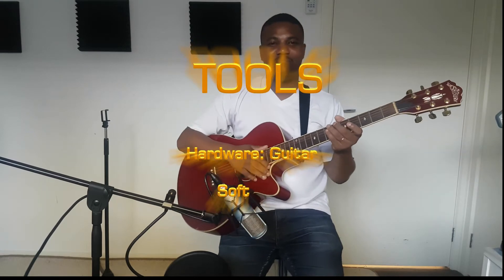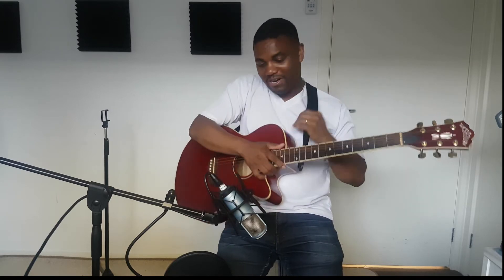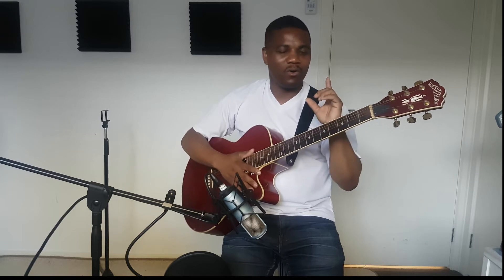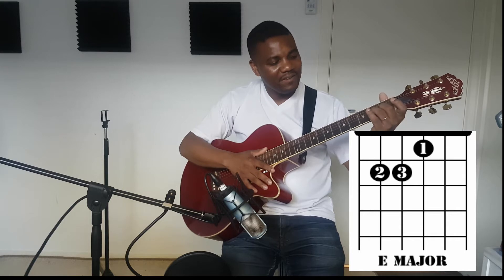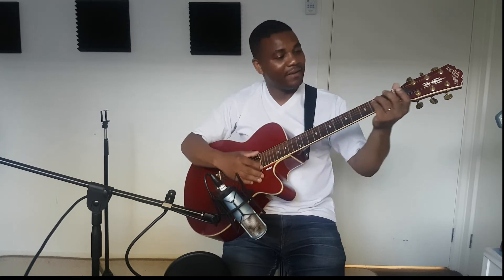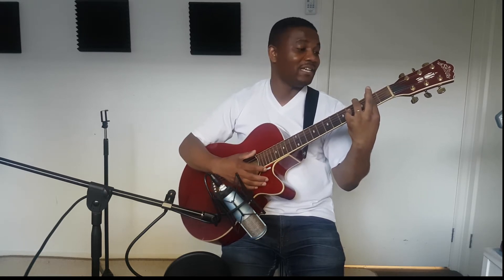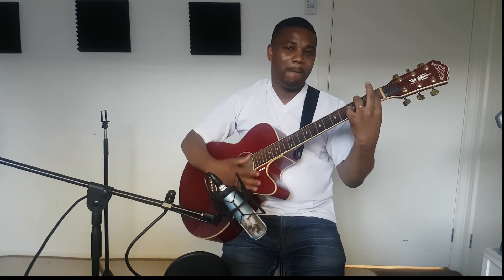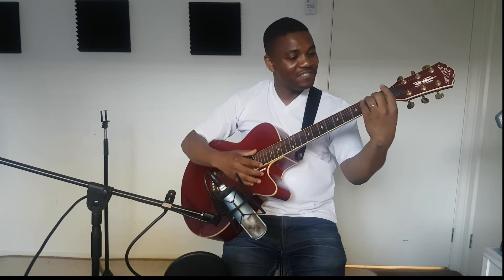E major Chord Lesson - by Miles G. Adam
How to play in the Chord of E: - Tutorial 201, 202 & 203 Chord E, A & B